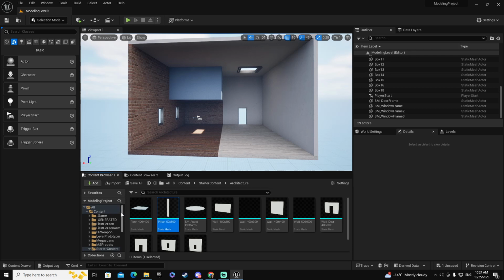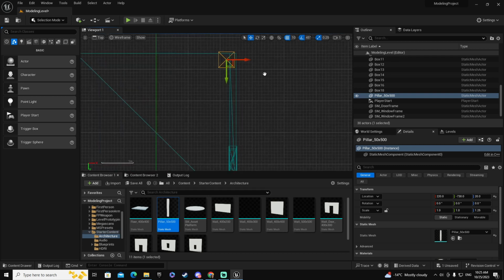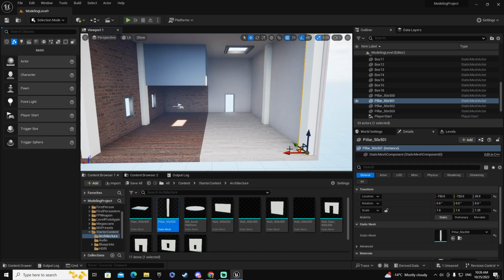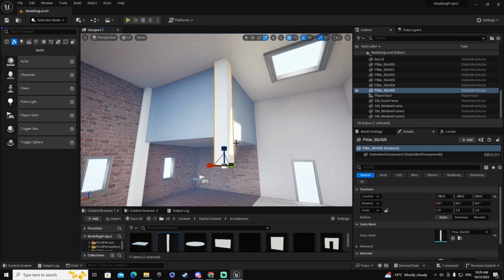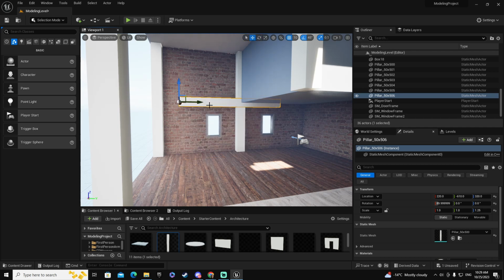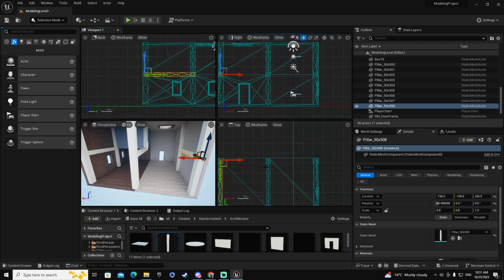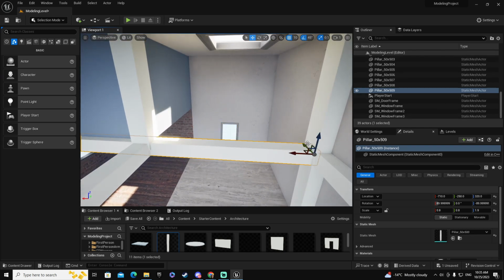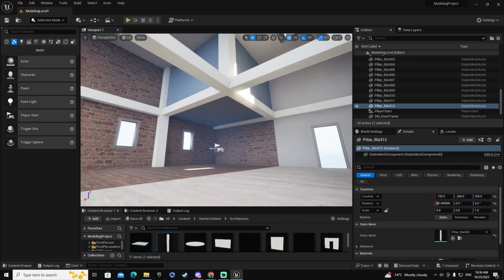Intro to Level Creation: Adding Support Meshes & Using Viewport Perspective | Unreal 5.3 | 04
You’ll get Coupons for Courses and new Game Making and Development Content